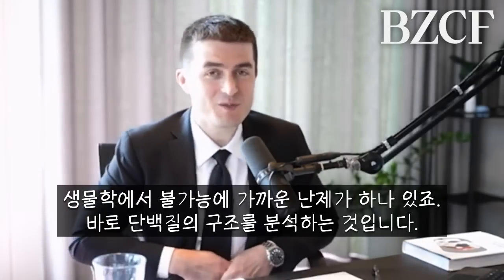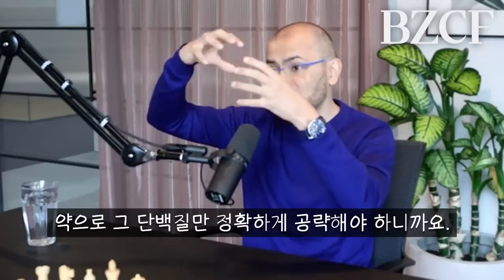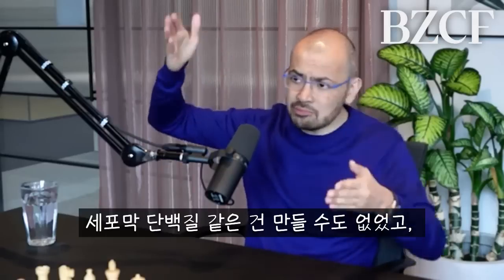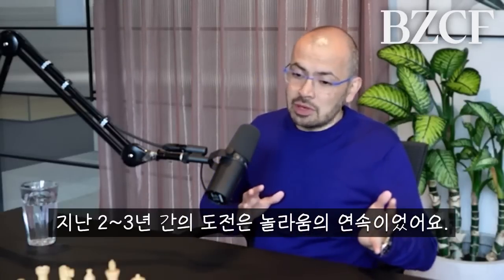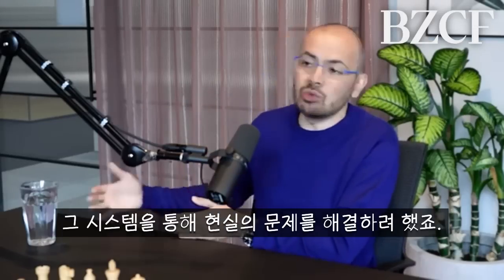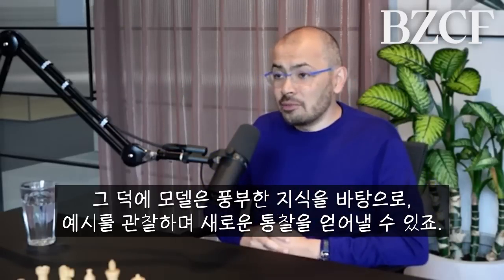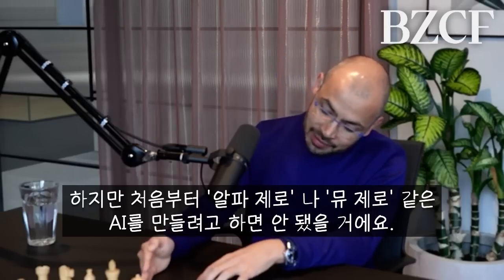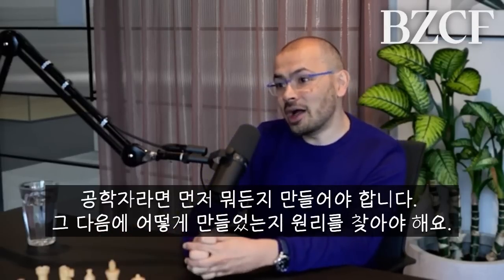노벨 화학상 딥마인드 데미스 하사비스 인터뷰 (알파폴드)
노벨 화학상을 수상한 구글 딥마인드 하사비스 영상을 가져왔습니다. 아무래도 원문을 직접 듣는 것이 가장 좋을 것 같아서요. 미래에 대해 여러 생각을 할 수 있게 해줍니다. 시야를 넓혀주고요. 이번 번역은 정말 난이도가 높았습니다. 그럼에도, 최선을 다해 원문 내용을 충실히 전달하려고 노력했습니다. 이 번역이 누군가에게는 도움이 될 수 있기를 바랍니다. 즐거운 하루 되시기를 바랍니다.

Translated by A

강연 년도 : 2022년